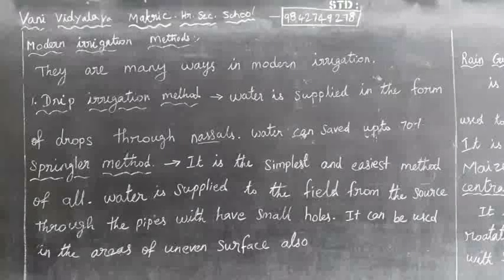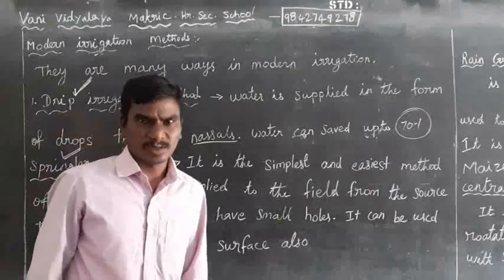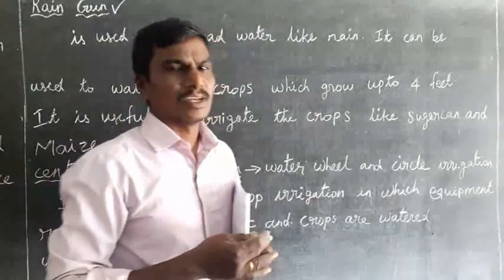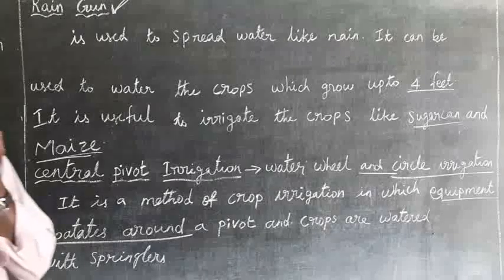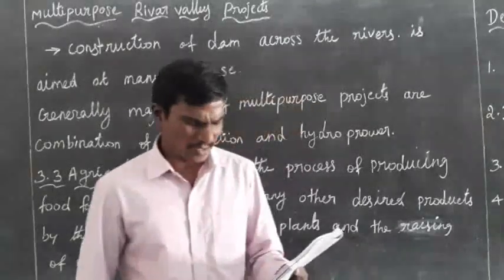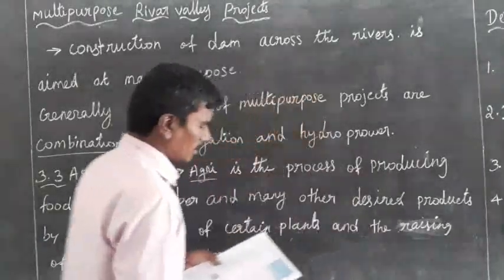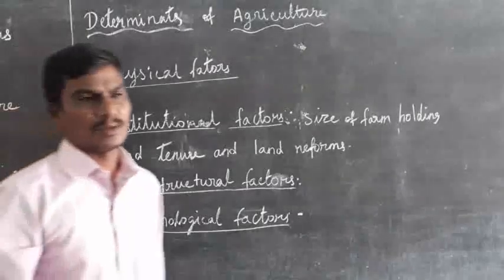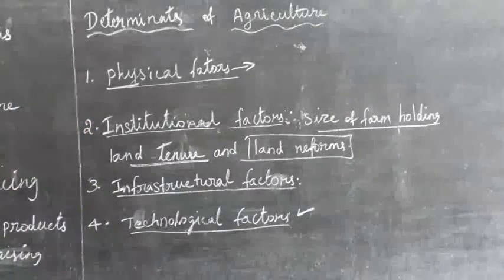11 November 2020